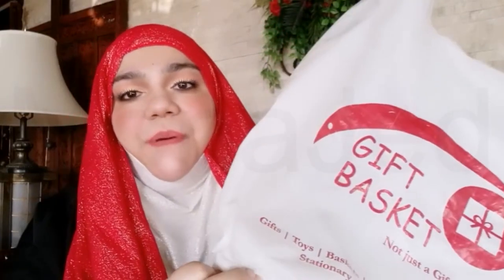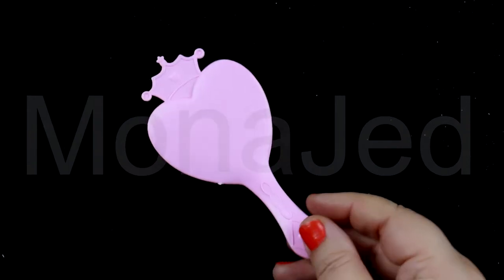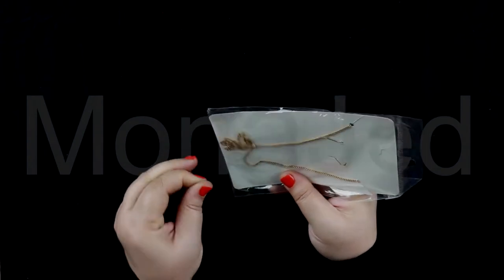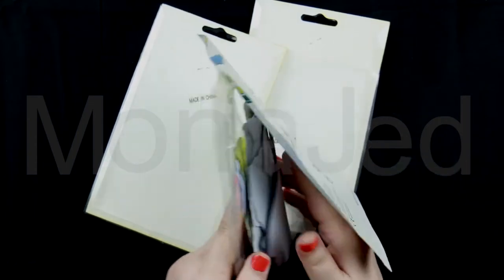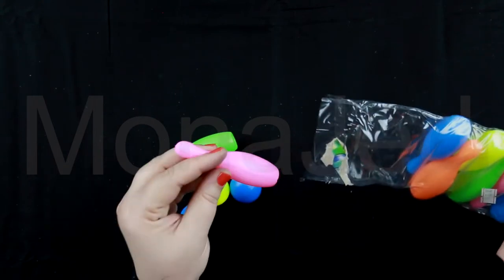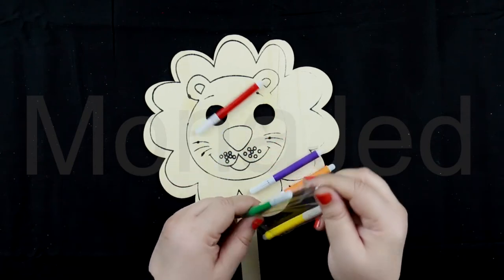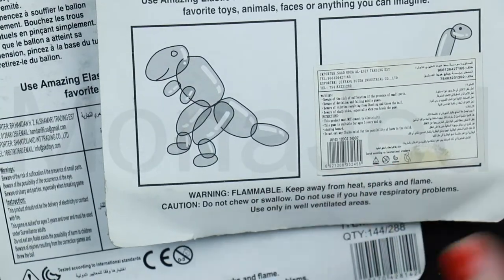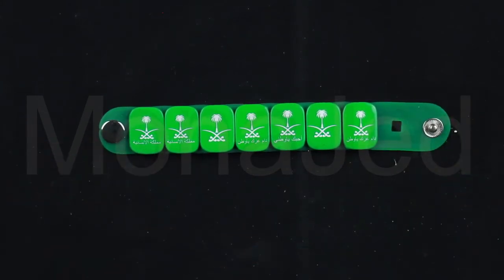Gift Basket Shopping Haul in Jeddah | مشترياتي من مركز سلة الهدايا جدة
Intro (0:00)
Fake Beard with Elastic Strap Cosplay Costume Accessory Black (0:27)
Fake Beard with Elastic Strap Cosplay Costume Accessory White (1:02)
Beauty Salon Hair Styling Set (1:37)
Adjustable Ring Toss Game (4:01)
Charming Unicorn Necklace and Earrings Set (5:14)
Vinyl Decals Stickers All three (6:07)
SpongeBob Squarepants (6:50)
Hello Kitty (7:17)
Marie Kitten from The Aristocats (8:02)
Badminton and Tennis Game Set with Rackets, Ball, and Shuttlecock (8:32)
Colorful Bowling set with pins and balls (8:57)
Set of colorful boxcutters (10:!0)
 Wooden lion Mask Color-In (11:08)
Ramadan themed mini storage tin (12:11)
B'loonies Bubble Art Set (12:39)
Saudi National Day Silicone Wristband (15:51)
Ending (16:17)